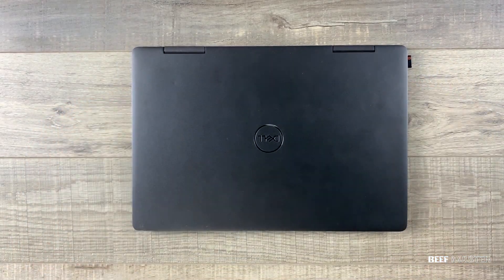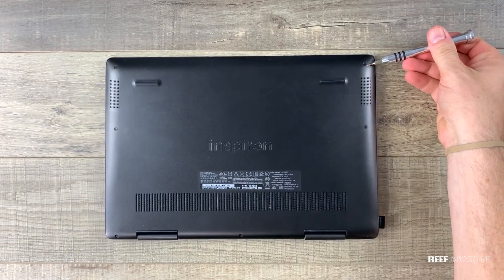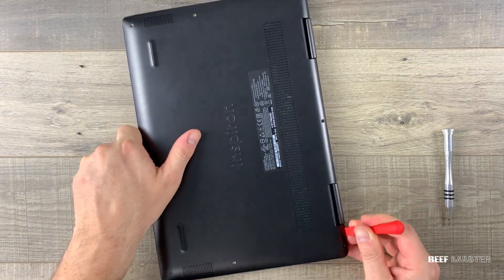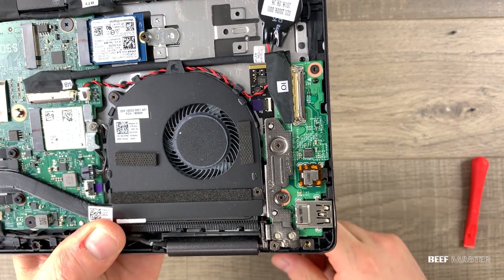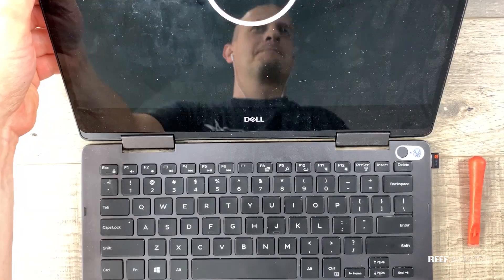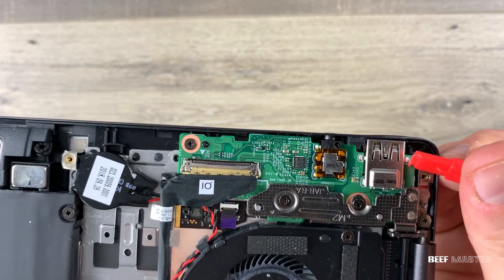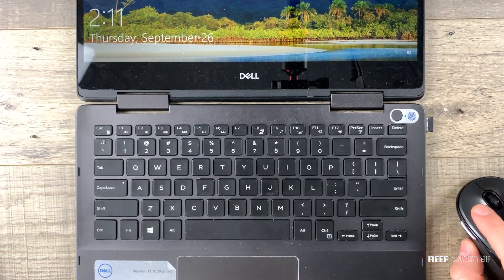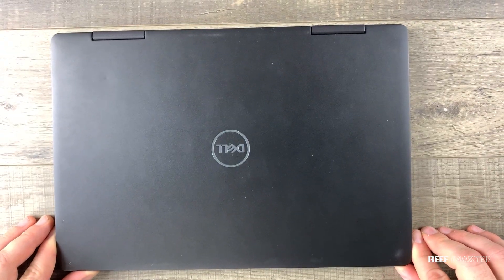USB Port Broken - Tear Down and Fixed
I fixed a mouse USB adapter that was stuck in a dropped laptop similar to this model

Amazingly Cheap Office Chair
36" x 48" Carpet Floor Mat
36" x 48" Hardwood Floor Mat

Great inexpensive second monitor
Great wireless mouse used in the video
Anti-Static Mat
This is the best brand of tool kits for tear downs and electronic repairs

Bruh - TheBeefmaster assumes no liability for property damage or injury incurred as a result of any of the information contained in this video. All material provided within this Youtube channel is for informational, educational, & entertainment purposes only. Some of these projects, materials, and techniques may not be appropriate for all ages or skill levels. No information contained in this video shall create any express or implied warranty or guarantee of any particular result.